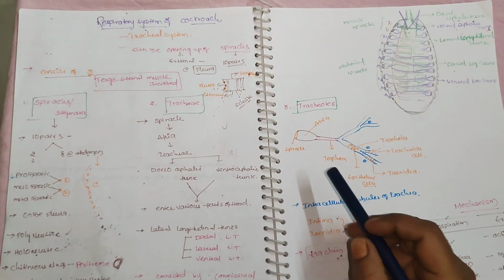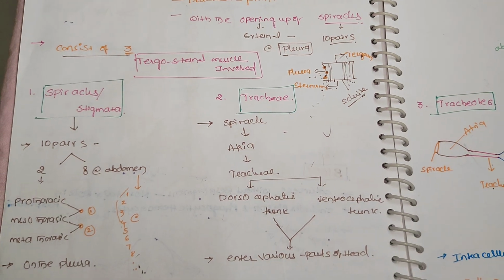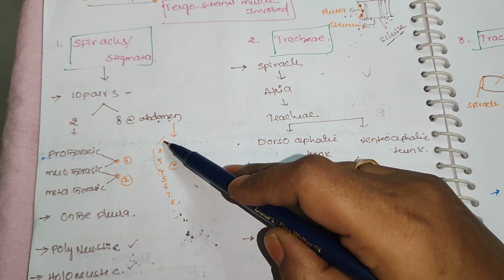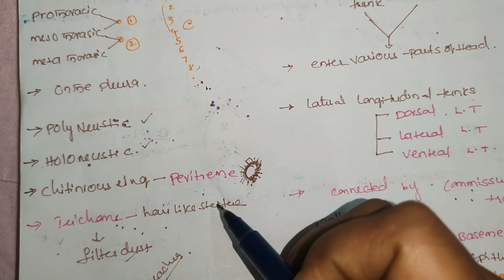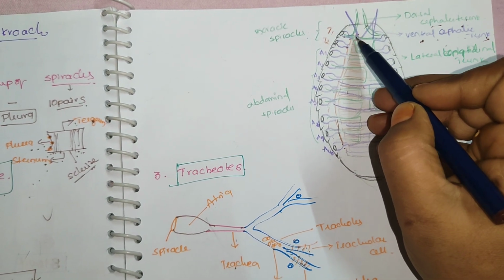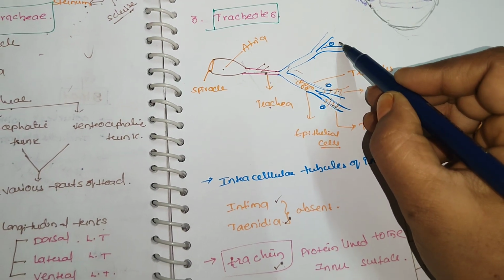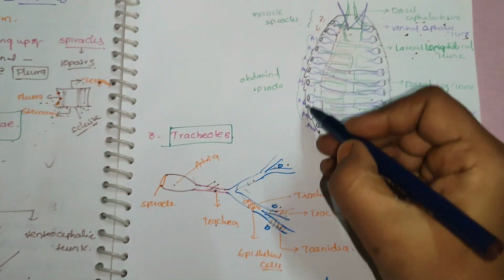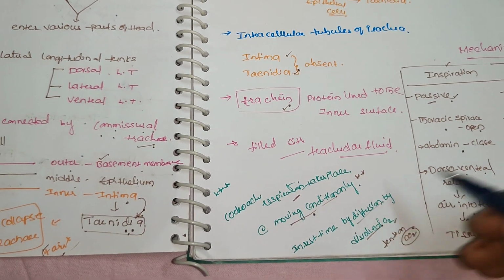Respiratory System of Cockroach 🪳Most Important 8 marks qtn in IPE #